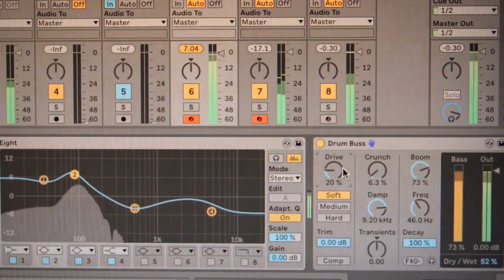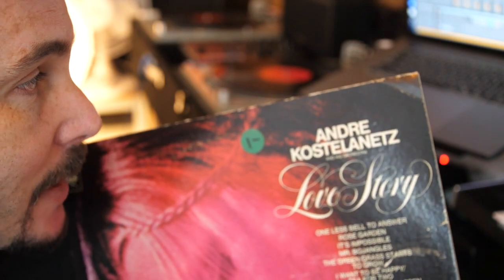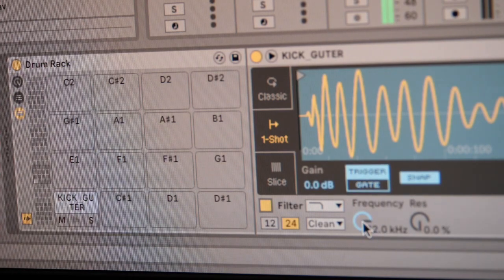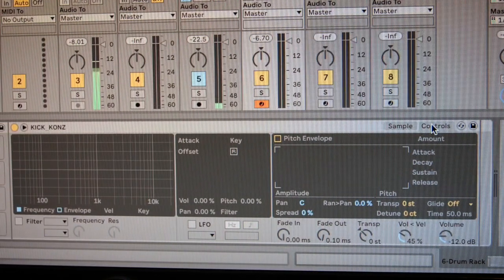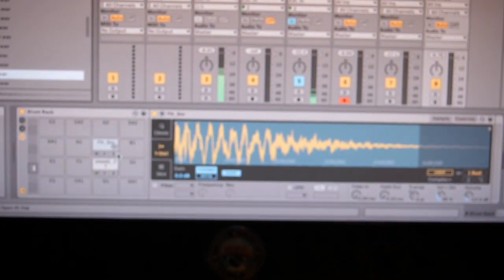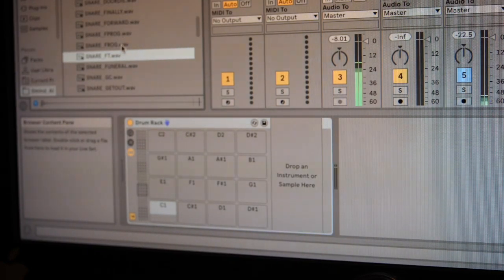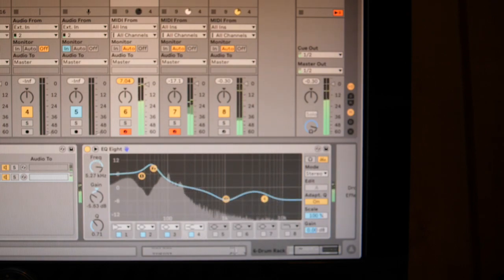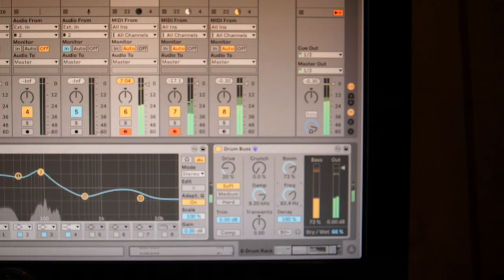Ableton's Drum Buss & EQ8 effects good for kicks and snares.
Tips on looping a sample to custom drums with tactical effects. Kicks with EQ8 & Drum Buss & Auto Filter. Snares with EQ 8. AKAI MPD226 used for drum beat recorded with APC40 on Ableton 10 Suite.